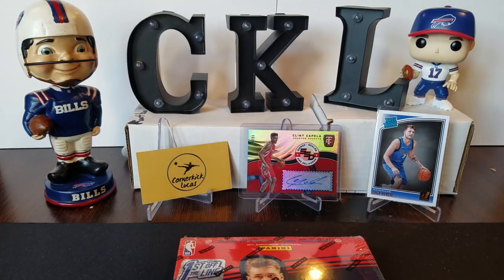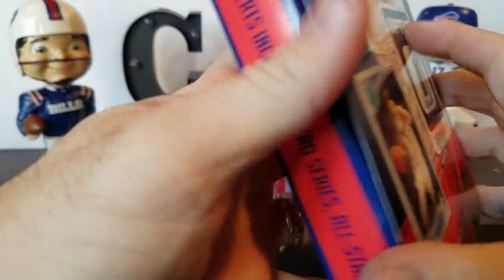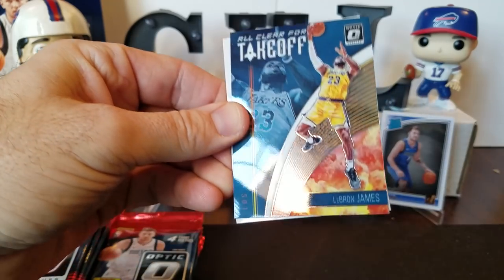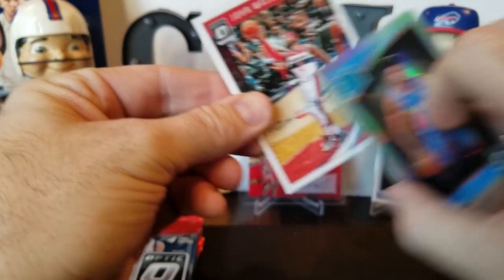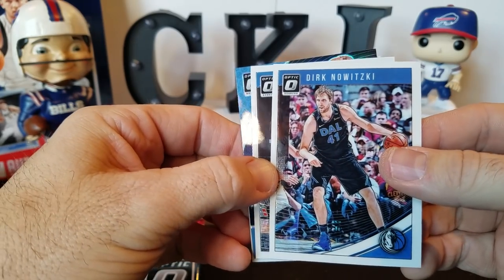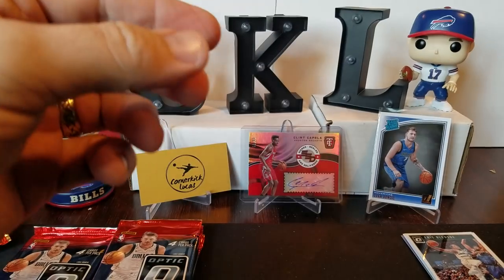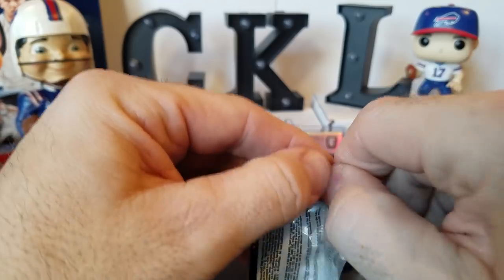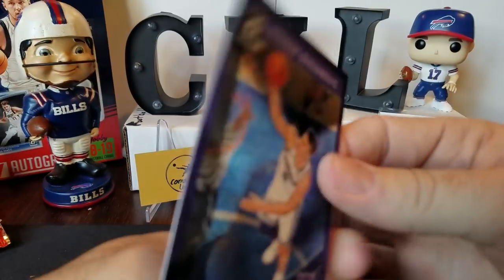2018-19 Optic Basketball FOTL! LUKA DONCIC AUTO!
We don't open much basketball. Maybe we should!
I realize now the auto is not supposed to be purple stars, just the non-auto parallel.